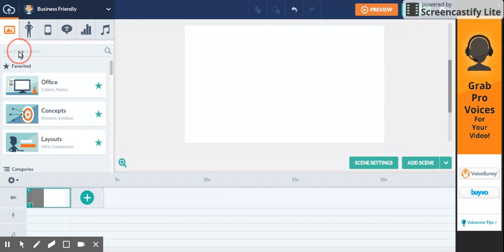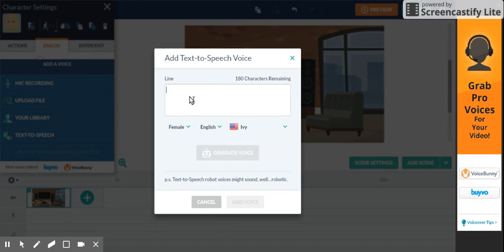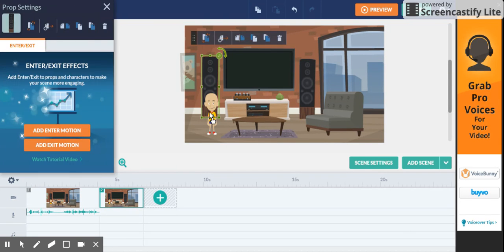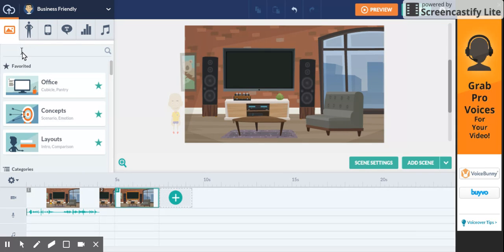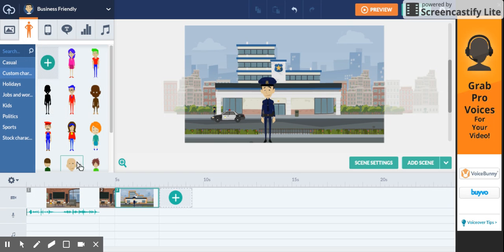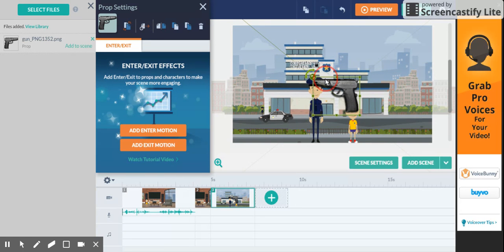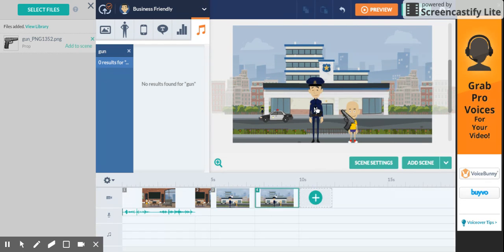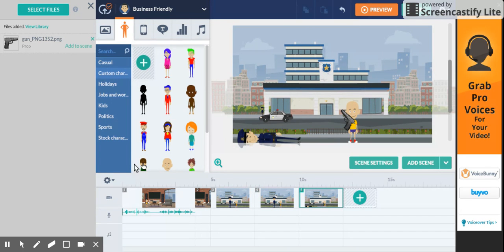How to Make a Grounded Video Tutorial part 1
A tutorial on how to make a grounded video